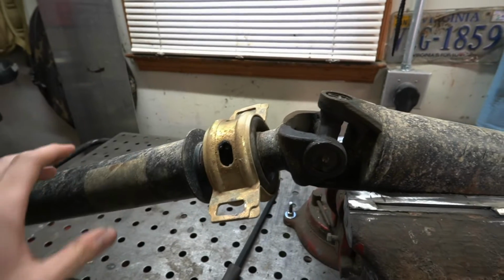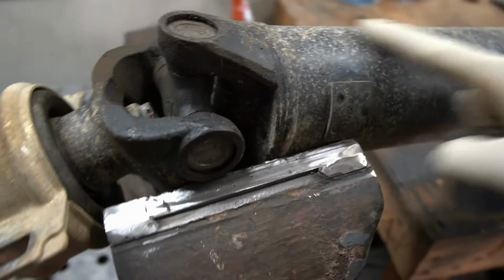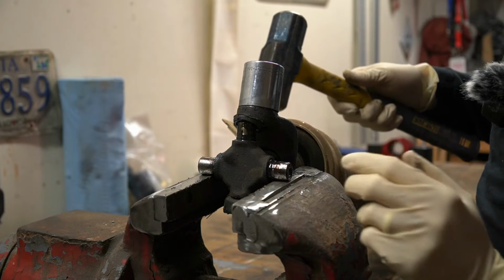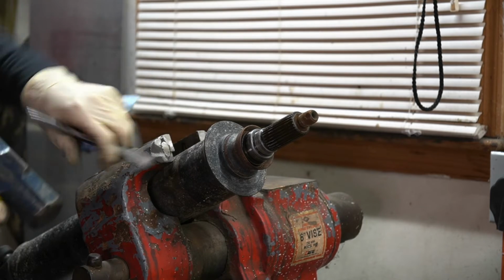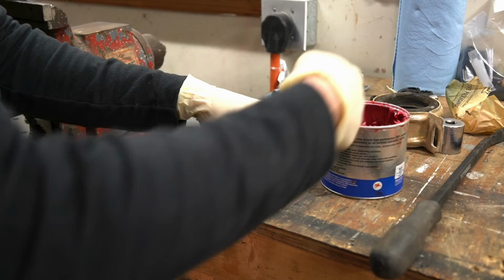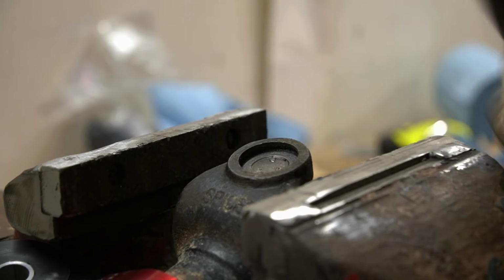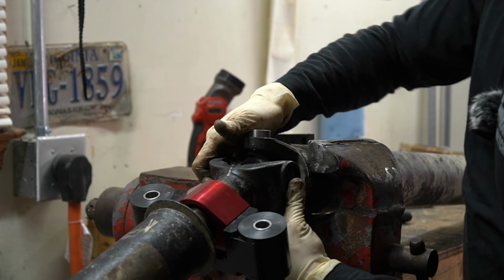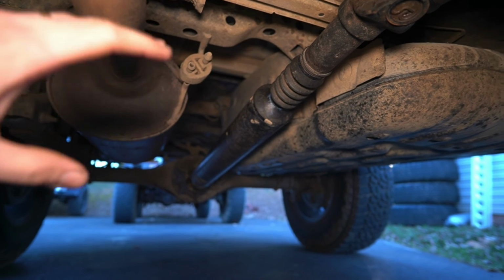Mitchmadeinc Tacoma Carrier Bearing Replacement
Replacing the carrier bearing on my tacoma with the solid bearing from Mitchmadeinc

IMPORTANT NOTE: The construction of the factory carrier bearing contains a large rubber bushing. An inherent trait of this bushing is soaking up any/all vibrations that your factory driveline may have.

These vibrations can be caused by
1. Out of Balance drive shaft
2. Dents or damage from off-roading
3. Incorrect pinion angle from aftermarket lift
4. Worn out slip yoke

This carrier bearing will eliminate that rubber bushing that may have been previously masking these vibrations & bring them to your attention.

It should be noted that this Carrier Bearing assembly itself is NOT at fault.

Please run down the list above to resolve any vibrations you may have after installation.